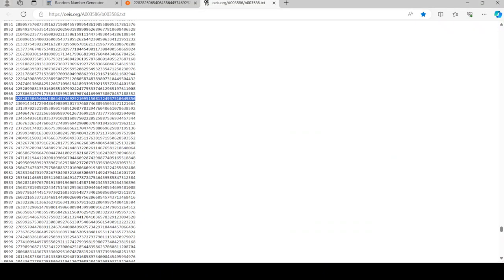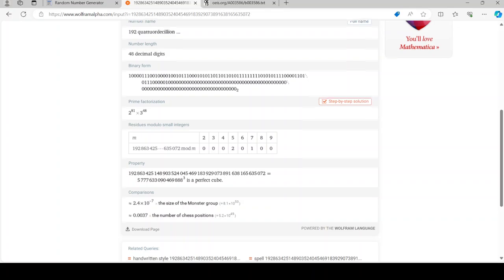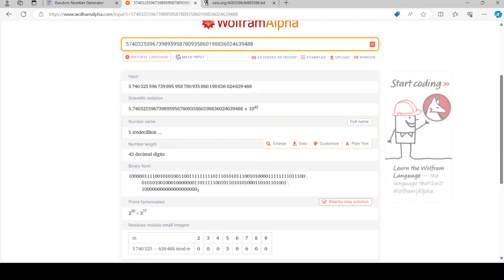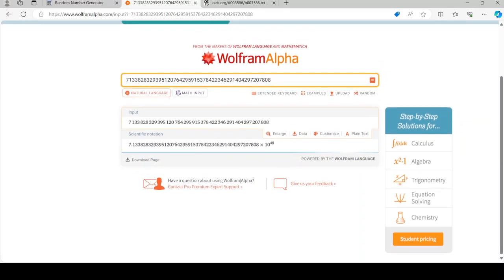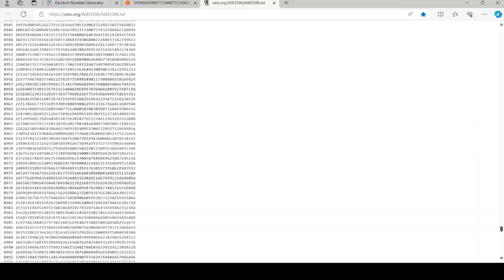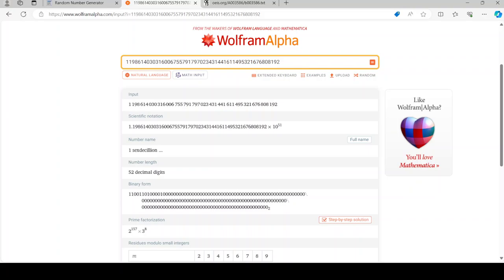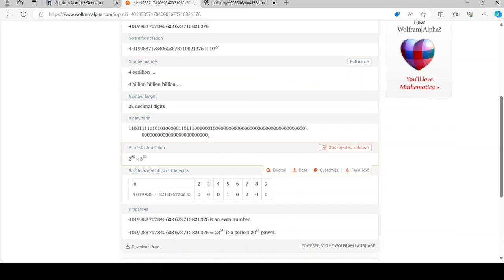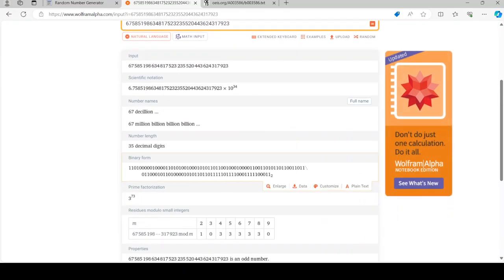I lasted about 5 minutes before moving on to my new number, now this time ends on an odd number. The number was 3 to the power of 73.